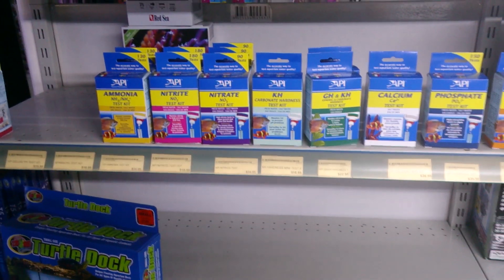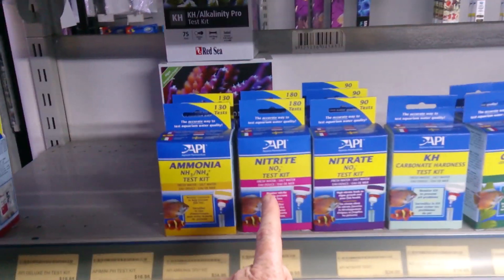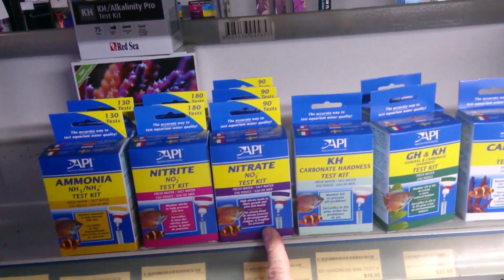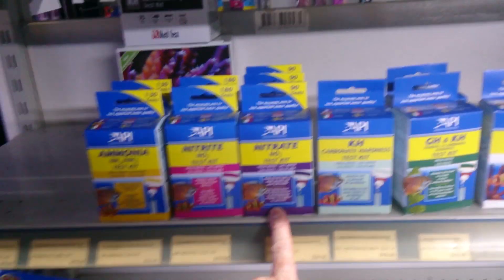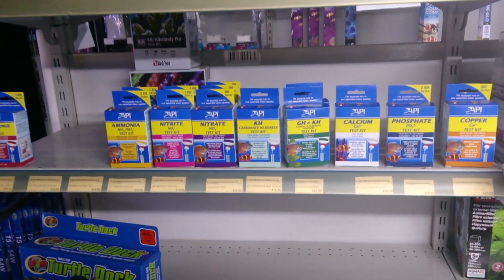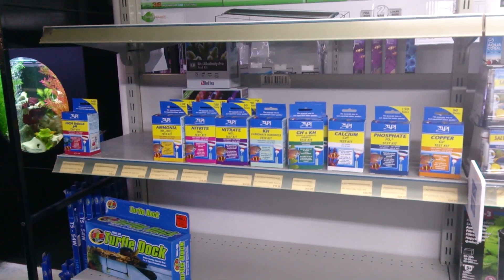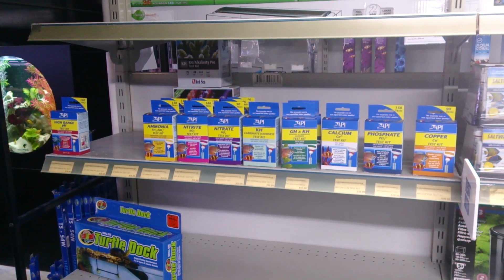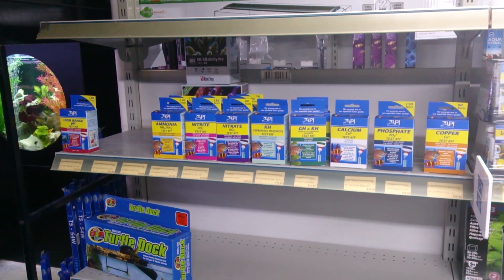How to reduce nitrate in an aquarium!